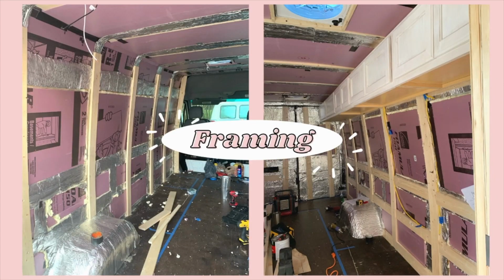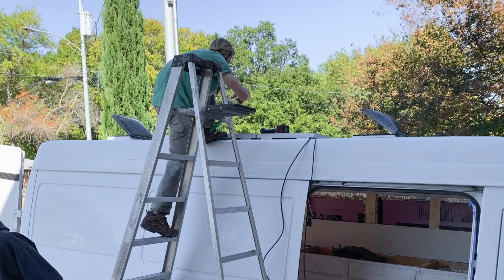BUILDING YOUR DREAM TINY HOME // Tips for Building a Tiny Home in a Van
This week I sat down with Josh, the builder behind our beautiful tiny home in a van, to share all of our knowledge on building your dream tiny home with you guys! Building in a van provides some additional construction challenges and just a touch (or a TON) of patience. We absolutely love the build process and are so happy to share our experience building a tiny home in a van with you!

Happy Building and
See you guys next Sunday!

Dometic CC32 Cooler:
Water Tank
Water Pump
Water Filter
Vent Fans
Puck Lights
Table Mount

Tour our Van!

Filmed on Canon Powershot G7 X Mark II